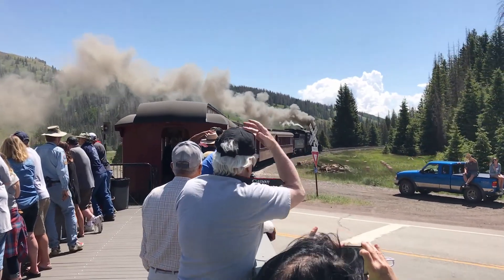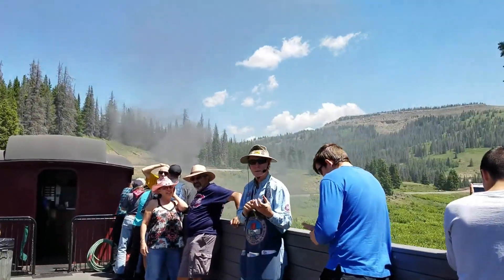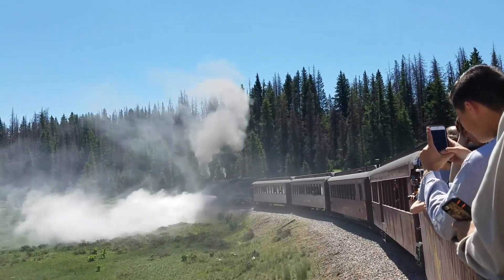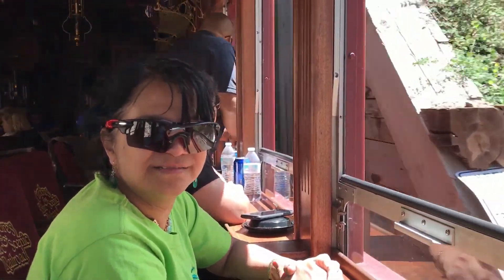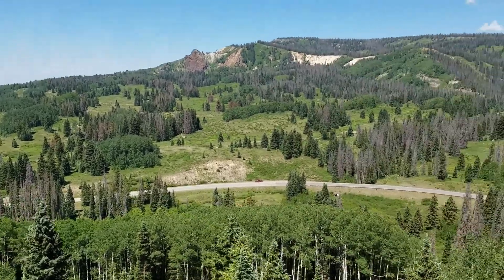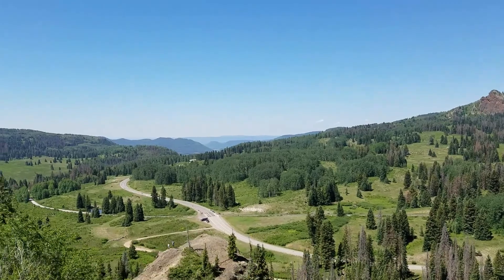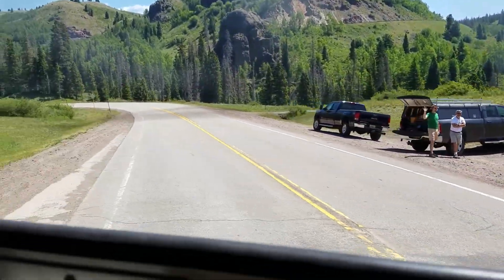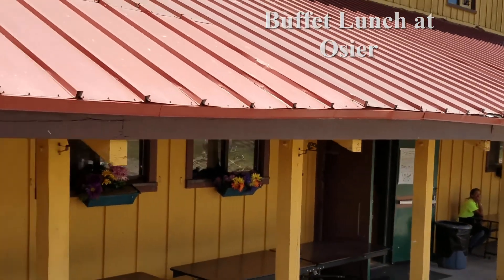Our Magical Journey: Cumbres & Toltec Railroad Scenic Trip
This video will certainly give you a glimpse of our Magical Journey! You could easily go back in History and experience the wonders of nature!